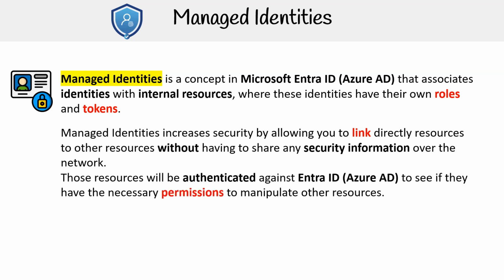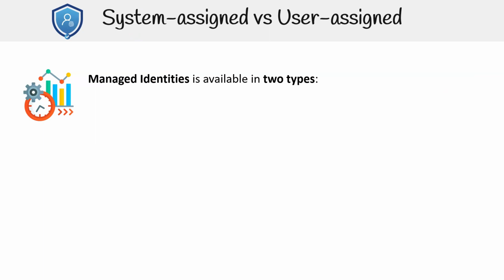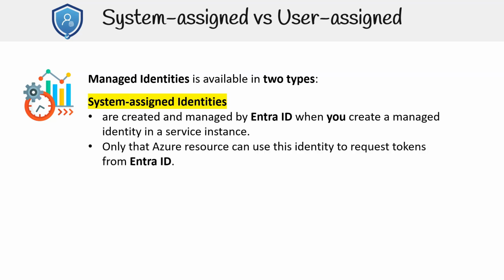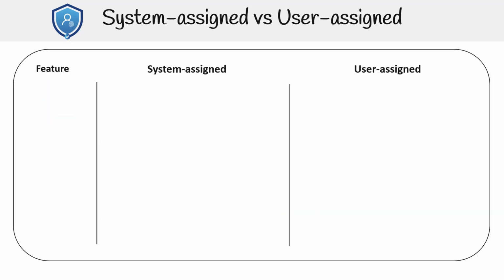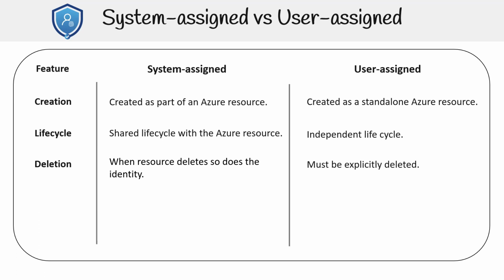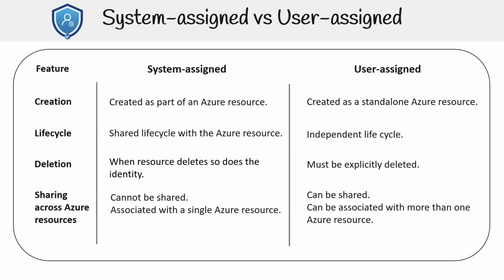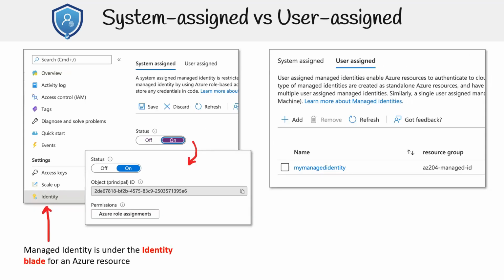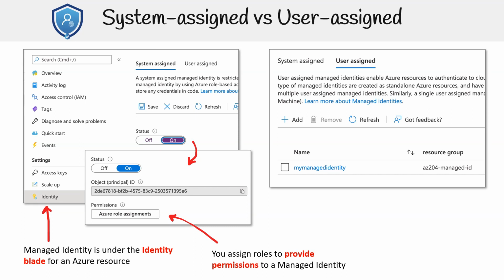AZ 305 — Managed Identities